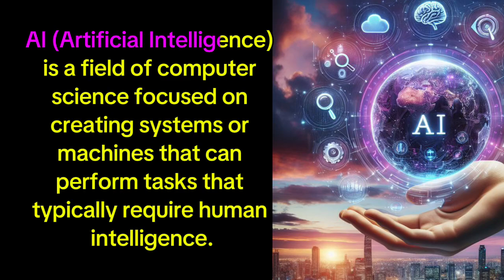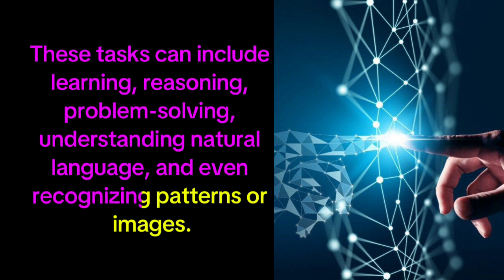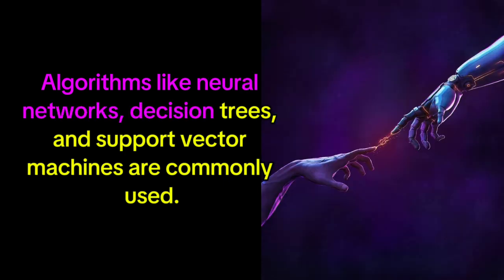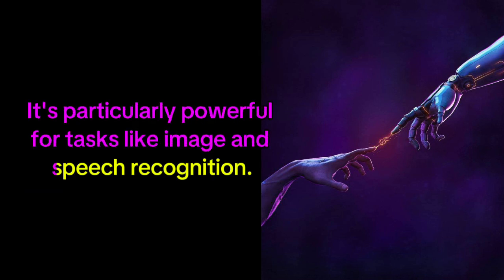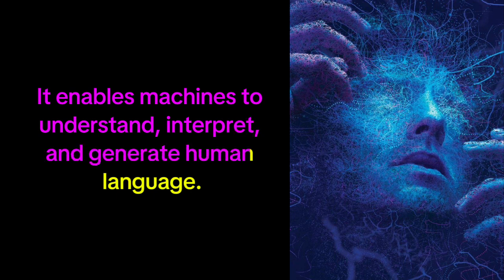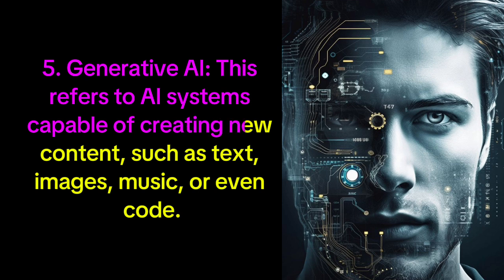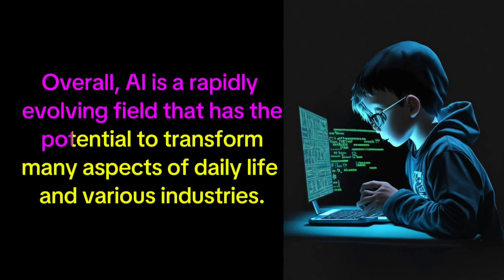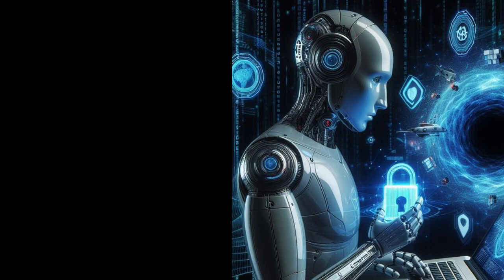What is the AI. why it's important today.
In this video, we dive deep into the world of Artificial Intelligence (AI). From its basic definition to how it's revolutionizing industries, AI is shaping the future. We'll explore how machines are learning, making decisions, and even mimicking human behavior. Whether you're new to AI or just looking to expand your knowledge, this video offers a comprehensive overview of what AI is and why it's important today.